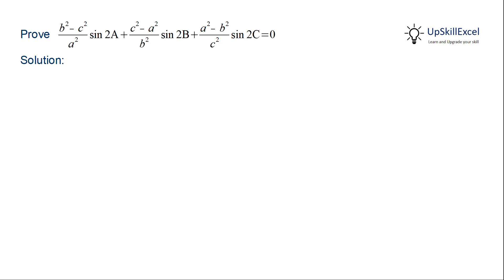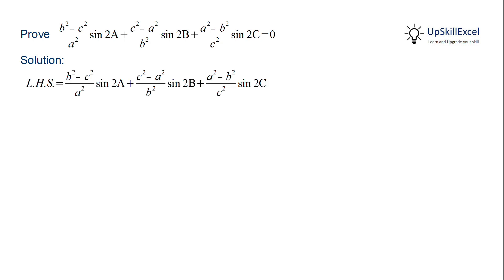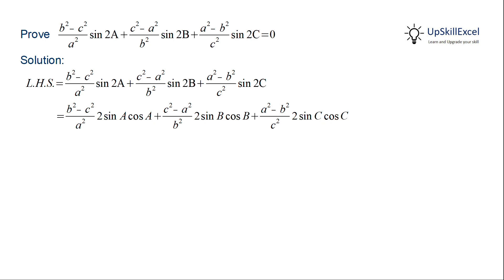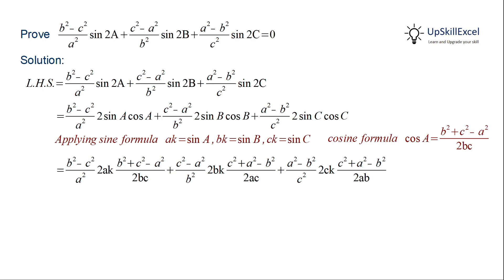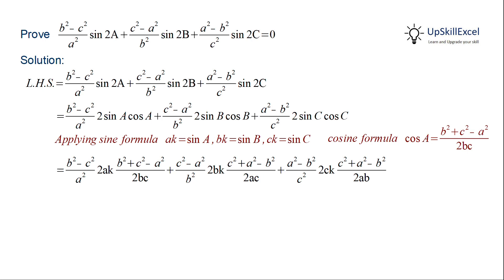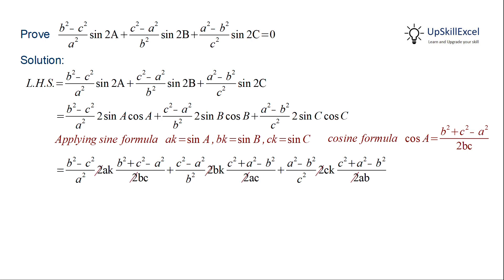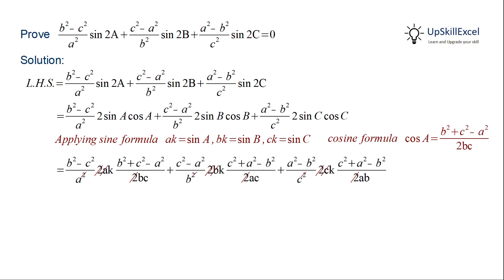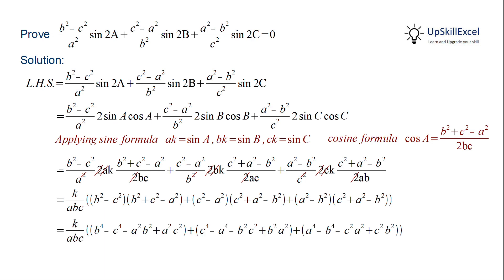Prove that (b² - c²)/a² sin 2A + (c² - a²)/b² sin 2B + (a² - ²)/c² sin 2C = 0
NM12.5.E.2.1  Nios Class 12, Maths 311 chapter 5 check your progress 5.2 question 1 solution, Law of Sine formula, law of Cosine formula, Relations of angles and side of triangle

0:00 Prove that (b² - c²)/a² sin 2A + (c² - a²)/b² sin 2B + (a² - ²)/c² sin 2C = 0  { (b^2 - c^2)/a^2 sin 2A + (c^2 - a^2)/b^2 sin 2B + (a^2 - b^2)/c^2 sin 2C = 0 }